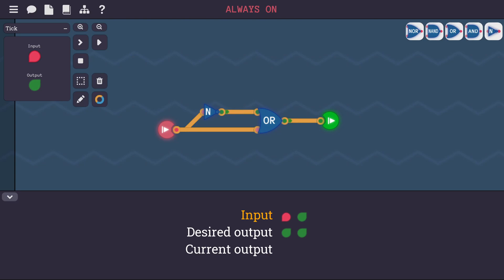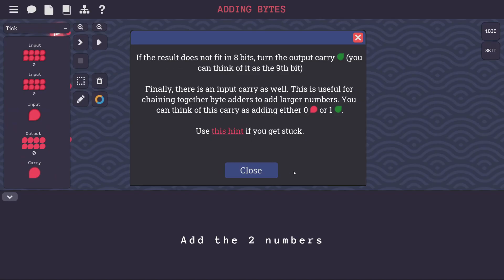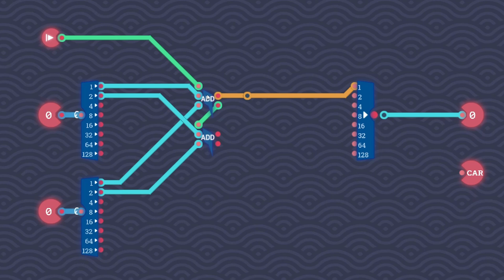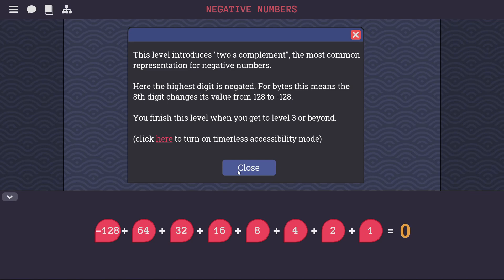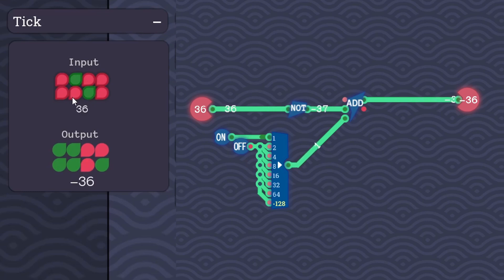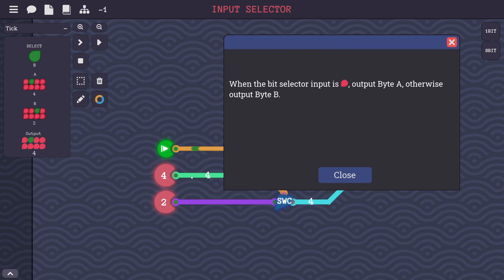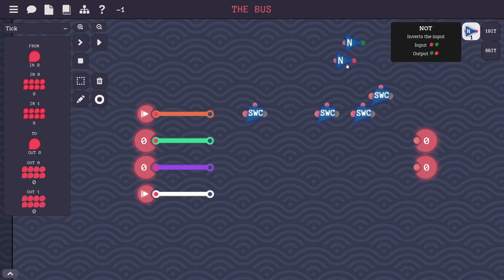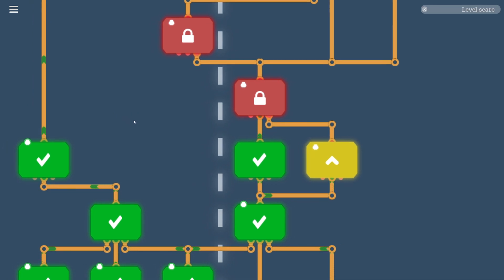You Probably Don't Know How Computers Work, But This Game Shows You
Turing Complete Episode 4

Welcome to Computer Engineer Plays!

I am a computer engineering graduate, currently studying for my Master's degree in the subject. I enjoy playing programming and automation - type games, and hope I can provide some unique insights along the way.

Inspired by City Planner Plays and Real Civil Engineer.

In this video, I check out Turing Complete, currently in Early Access.

In Turing Complete, you have been abducted by an alien species, and you must prove your sentience by building a computer from scratch. If you fail, they will deem humanity as void of sentience, and eat you for food. Good Luck!

In this game, concepts such as Digital Logic, CPU Arithmetic, Memory, and Assembly programming are taught via simple puzzles that build upon one another. Learn how computers work by starting from binary 1's and 0's and going all the way to programming languages.